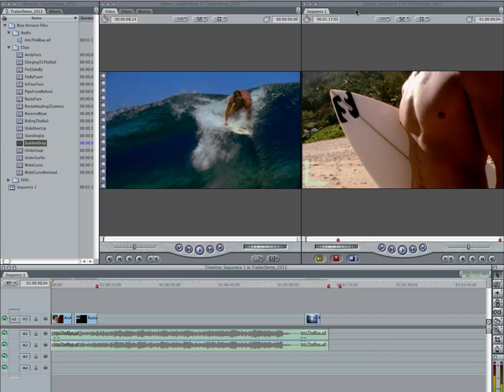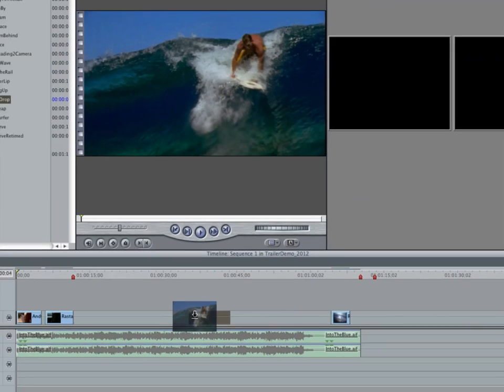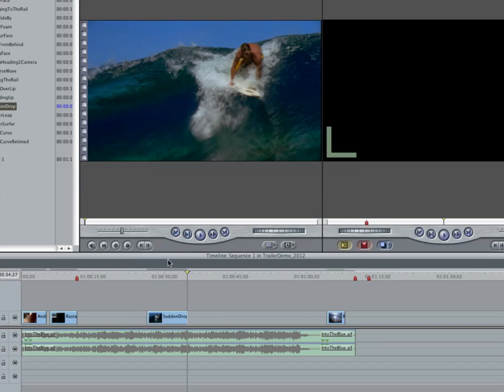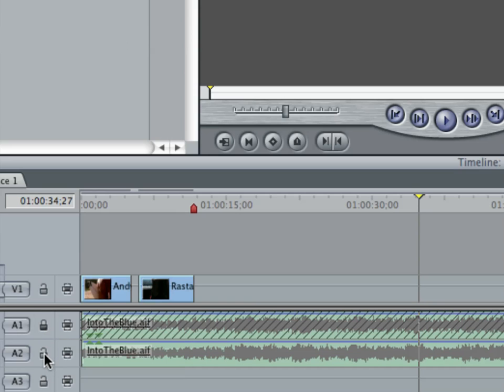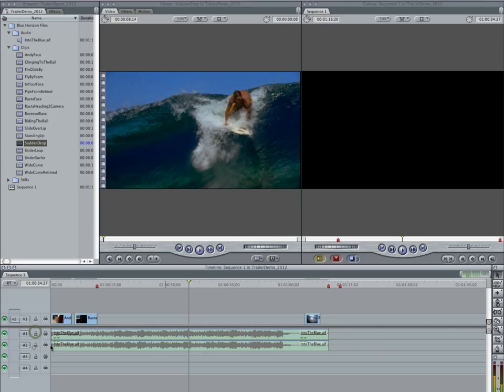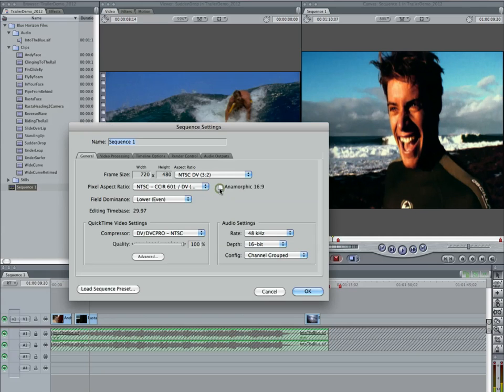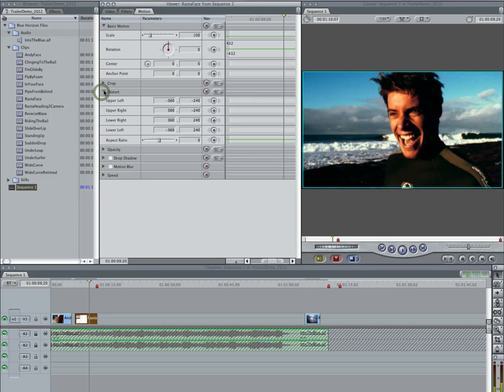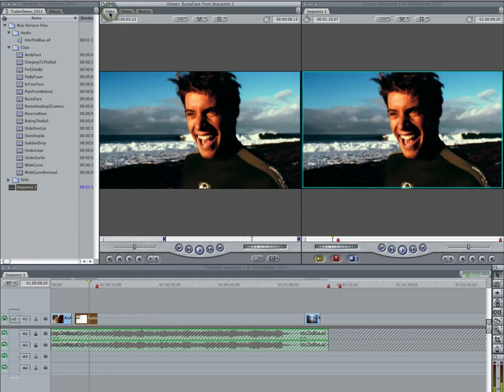Tips On Dragging Clips To Timeline In Final Cut Pro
When you are dragging clips from the Browser or the Viewer into the Timeline, you have a couple of options for how the Timeline will handle the video.  Be careful, because you can easily move or mess up the already existing clips if you don't know what you're doing!

- This video is recorded DURING my high school media class, so you will hear sniffles, doors, and all sorts of interruptions. Hopefully those distractions will not ruin the content. More videos and other tutorials can be found on my